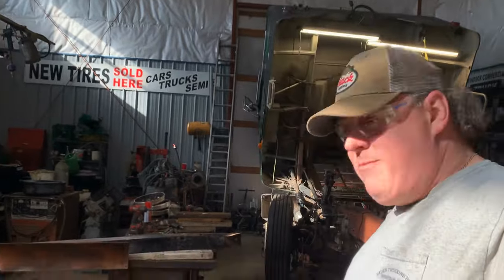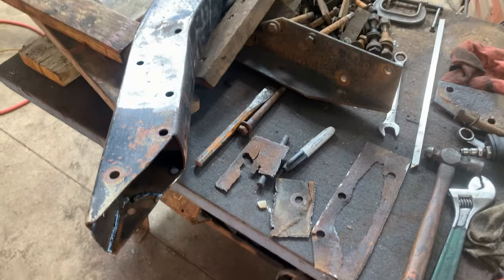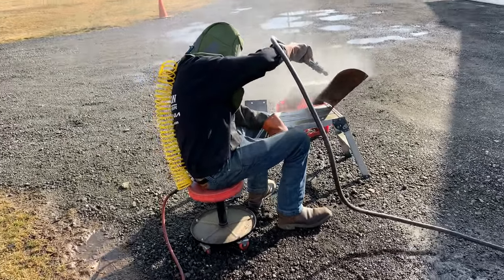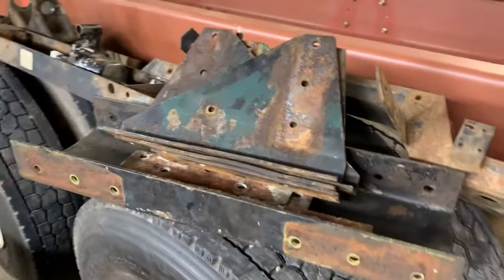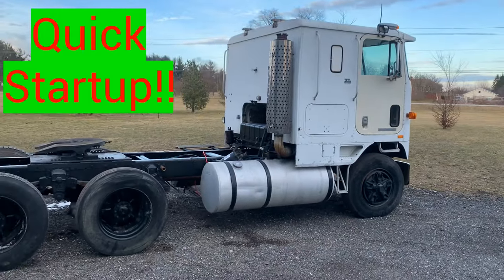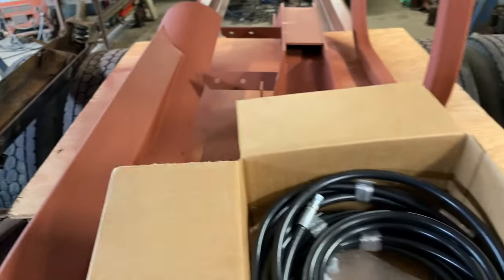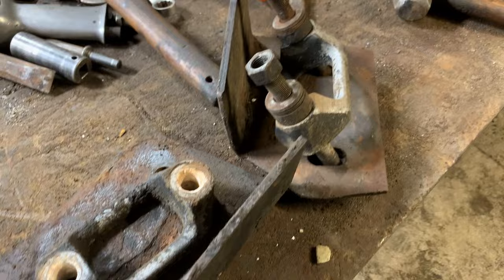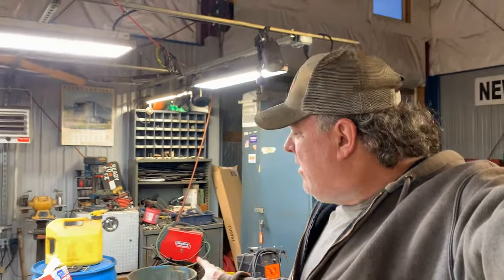Mack Cruise liner Restoration!!Sandblast! Prep! Prime!!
Mack Cruise Liner Restoration.  American Cabover